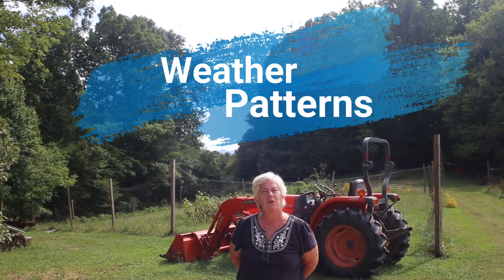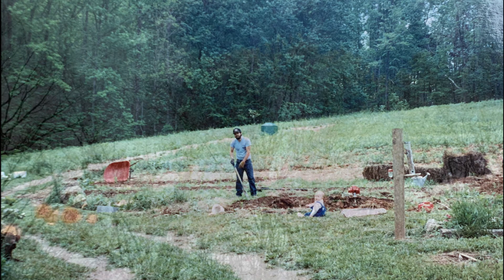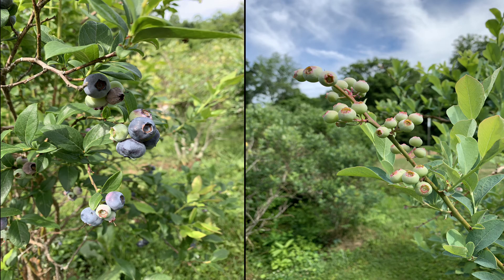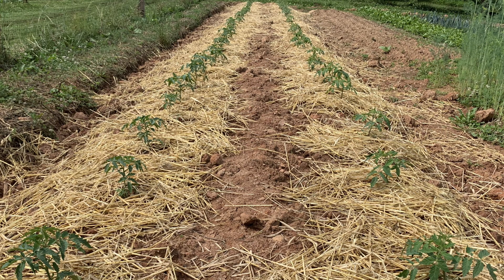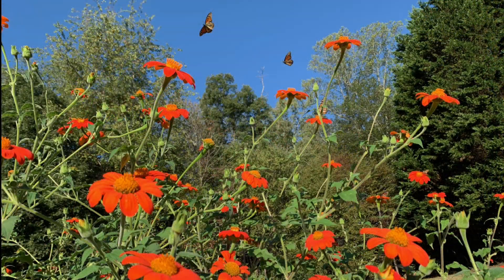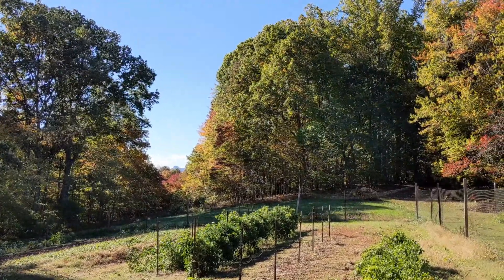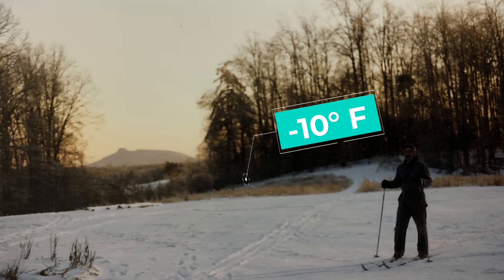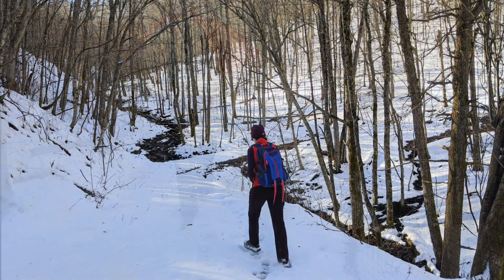Virtual Field Trip - Weather Patterns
Weather Patterns
NCES.2.E.1 - Understand patterns of weather and factors that affect weather.
NCES.2.E.1.1 - Summarize how energy from the sun serves as a source of light that warms the land, air and water.
NCES.2.E.1.3 Compare weather patterns that occur over time and relate observable patterns to time of day and time of year.

Minglewood Farm and Nature Preserve gratefully accepts donations to support our mission, and to be able to continue providing valuable and free resources to educators. (Donate